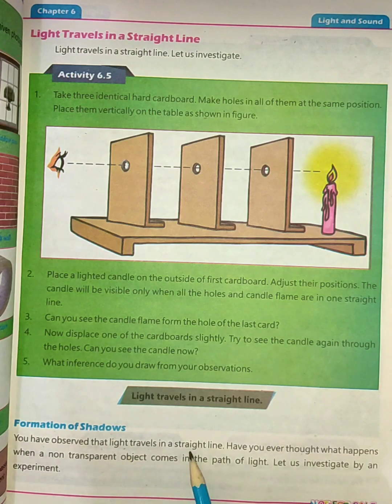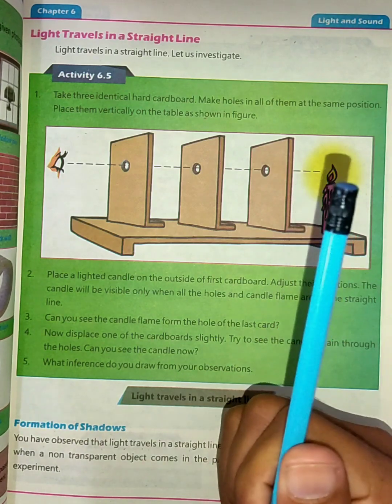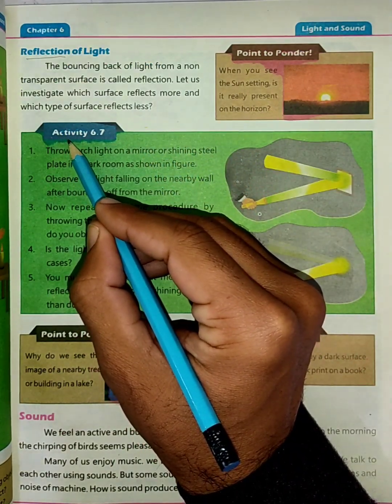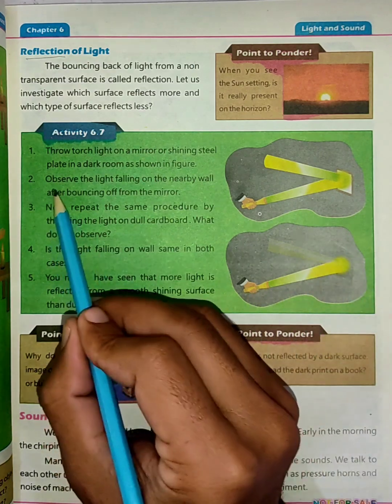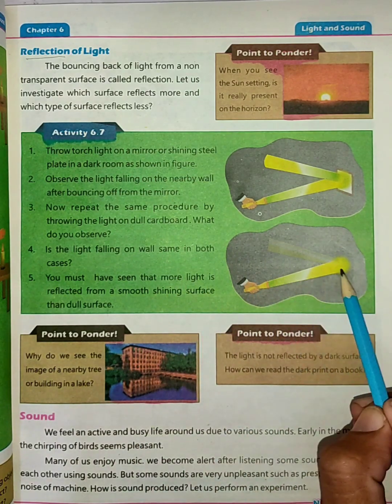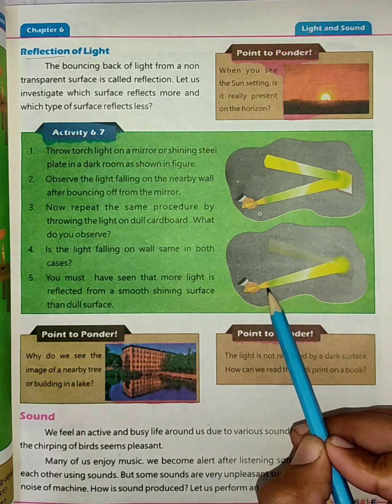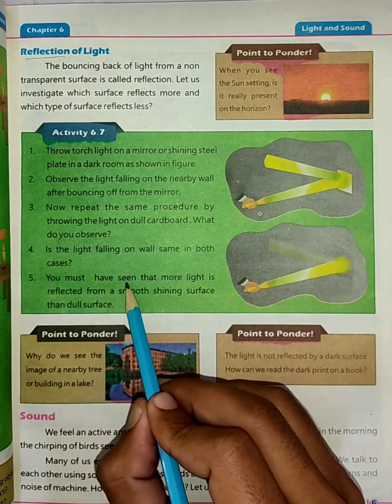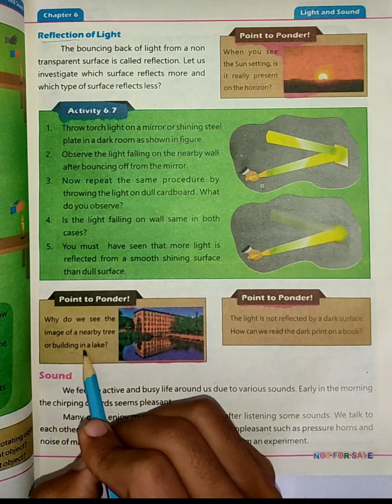Ch 6 || Lec 3 || Shadow Formation and Light Reflection || Class 5th General Science || pashto.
(Khan Toturial)
In this video we'll learn about shadow formation and Light Reflection
Class.   5th.